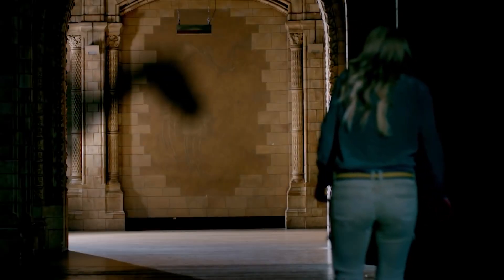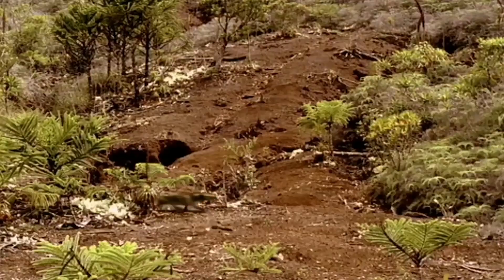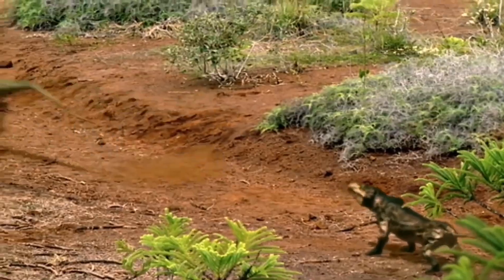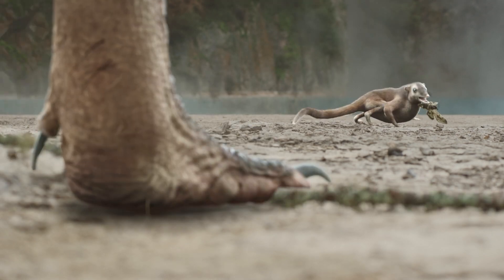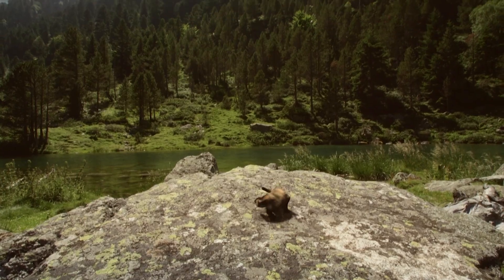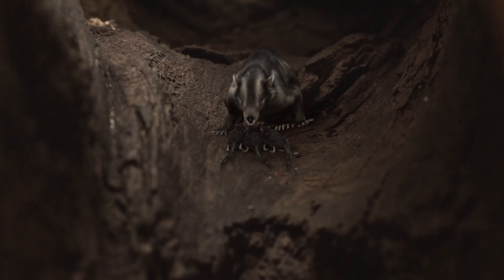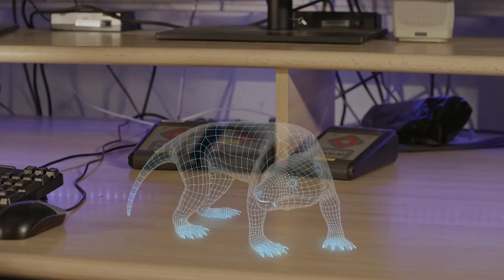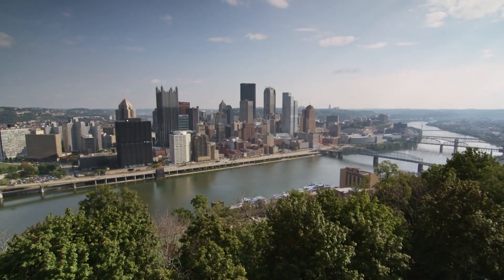What did the earth look like during the Permian period？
This time again, I would like to take a ride on a time machine and travel back in time to the prehistoric age.
This time we will visit the Permian Period, or the Earth on the eve of the appearance of dinosaurs.
Many discoveries await you, including mysterious monsters and mammalian ancestors.

The World of the Permian Period
The Permian, the last of the so-called Paleozoic Era, began 298.9 million years ago at the end of the Carboniferous Period  and lasted 47 million years until 251.9 million years ago, when it was replaced by the Triassic Era.
The land surface of the Earth during the Carboniferous Period was a huge, very humid "swamp," overgrown with giant ferns, horsetails, and lycopodium, with the exception of the polar regions.
The grassy areas were inhabited by giant insects several meters long and very large amphibians.
The atmospheric oxygen concentration was the highest in the geologic history of the earth at this time.
By the beginning of the Permian, the earth had undergone changes.
Pangaea, the only supercontinent formed during the Carboniferous Period still remained, but it was no longer a swamp.
The single ecosystem of the Carboniferous, the fern "forest" was lost and divided into many "islands" with different conditions.
During the Carboniferous Period, the same flora and fauna were spread over almost the entire land area except for the polar regions, but by the Permian Period, several biomes (biome systems) that differed from one another formed.
For example, humid tropical rain forest covered the coast of the great Tethys Sea, but gradually disappeared in north and south parts of the globe and was replaced by vast, hot, and dry deserts.
On the other hand, temperate forests and grasslands extended beyond the deserts.
The polar caps were quite large in the early Permian, but they receded about 293 million years ago.

The World ruled by the Synapsida
First, the Permian period was the time when reptiles first flourished.
Reptiles that emerged during the Carboniferous period survived the climatic changes much better than amphibians and arthropods.
New climatic zones provided many opportunities for reptiles.
There are many blank ecological niches into which they have been able to enter.
There are several known groups that are considered rings between amphibians and reptiles.
For example, the Reptiliomorpha and Parareptilia.
The larvae of the Seymouriamorpha, which represent the Parareptilia, still retain their gills, but adults breathe only from their lungs.
Among the Seymouriamorpha, the giant "lizards" called Leptorophas and the quick Ariekanerpeton are well studied.
"Authentic" reptiles, or what experts call Eureptilia, are represented by the Archosauria, the ancestors of dinosaurs and crocodilians, and the Lepidosauria, the ancestors of snakes and lizards.
While not much is known about the Lepidosauria of this period, it is believed that there were not only small, swift, herbivores, but also carnivores and scavengers.

The World of Water
As I mentioned earlier, the giant amphibians of the Carboniferous Period had to cede vast areas of terrestrial territory to the Therapsida and the Synapsida.
That is not to say that the amphibians disappeared; they were comfortable in shallow water and swamps.
It was precisely during this Permian period that the Prionosuchus, the largest known amphibian, appeared.
This aquatic monster resembled the Gharial, a crocodilian, rather than a modern newt or frog, and could grow to nine meters in length!
There were not so many fishes, but some of them were interesting species.
For example, geneticists have calculated that during this very early Permian period, there lived an unknown organism that is believed to be the common ancestor of the modern lungfish.
There were giant freshwater predators called Xenacanthus, which looked somewhere between a shark and an eel and fed on small fish.
The length of their bodies could reach 4 meters.
The most curious fish of the Permian is the Helicoprion.
Although it technically appeared in the Carboniferous, it was first discovered in the sedimentary layers of the Permian.

The End of the World
The wondrous world of the Permian was remarkably similar to the modern world when compared to the Carbofenious, Triassic, and Jurassic periods.
This makes it all the more puzzling how the "wrong" path of giant reptilian domination was taken for so long, 186 million years after the end of the Permian.
What happened?
The Permian mass extinction, the most catastrophic event known to science, occurred.
The mass extinction at the Cretaceous-Paleogene boundary, which ended the reign of the dinosaurs, is generally better known, but it is nothing compared to the Permian mass extinction!
At the end of the Permian, the oceans were left in a catastrophic vacuum.
Up to 96% of marine species disappeared.
On land, 73% of vertebrates became extinct, and most of the species mentioned in this video were gone as well.